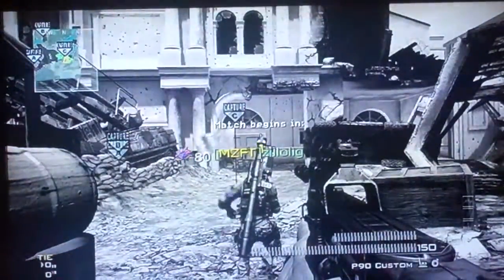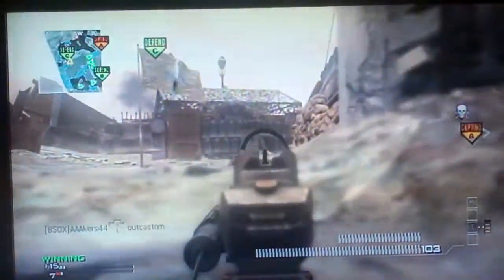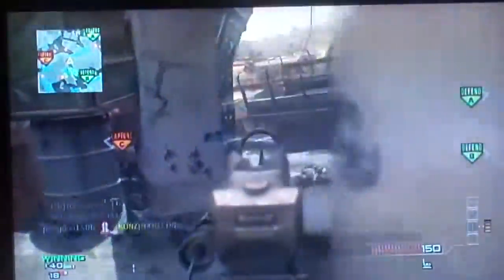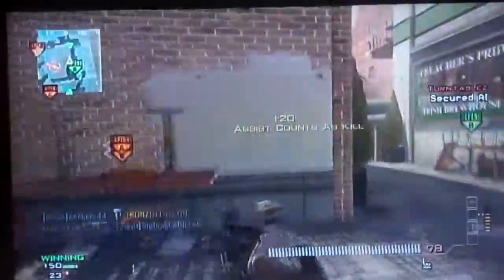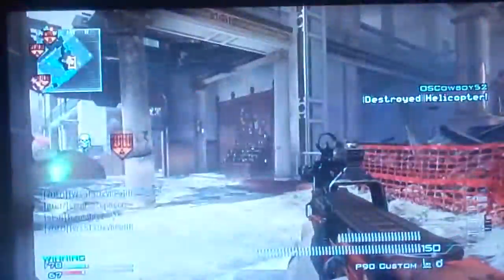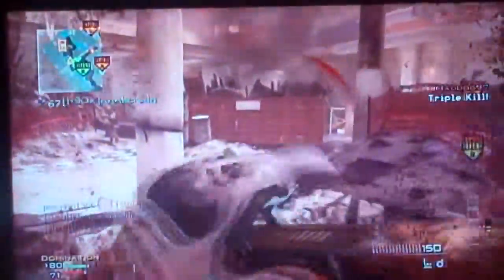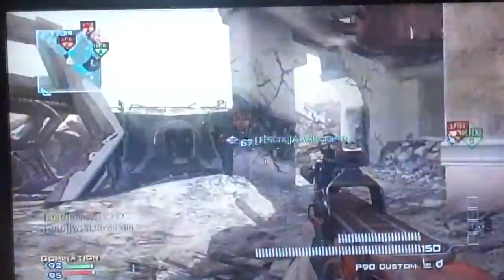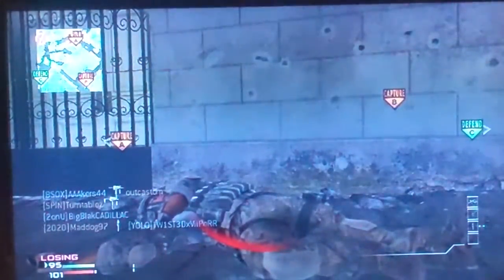MW3 Parish Gameplay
By: TW1ST3DxViiPeRR